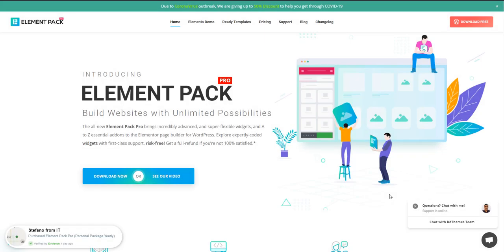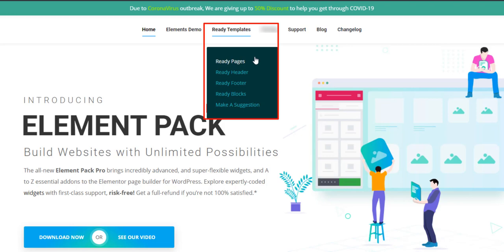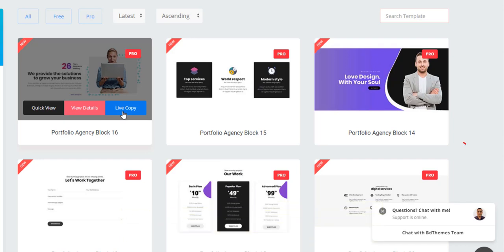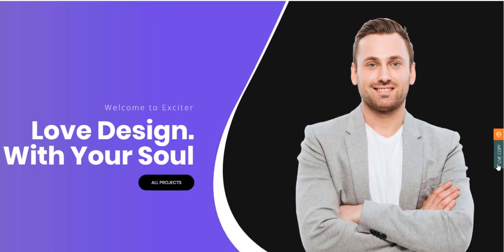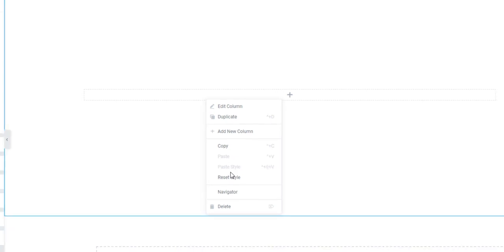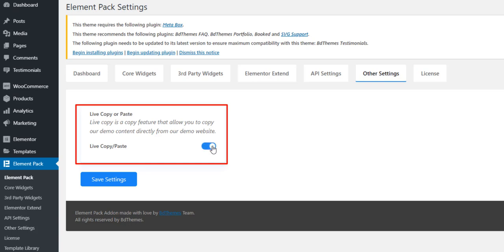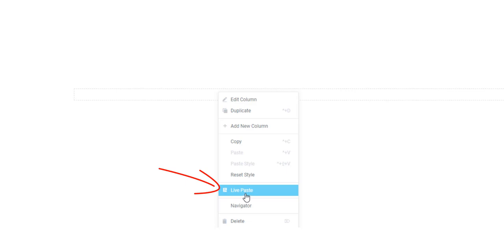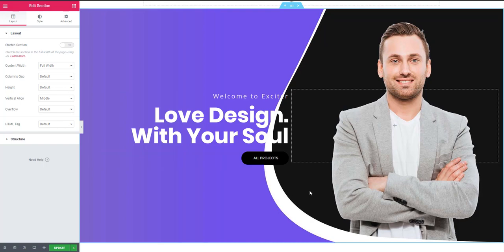How to Use Live Copy Options in Element Pack by Elementor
In this tutorial, we'll show you how to master live copy options in Element Pack for Elementor. With this powerful feature, you can easily copy and paste elements across your website, saving you valuable time and effort. Whether you're a beginner or an experienced Elementor user, this guide will help you get the most out of your website. First, we'll walk you through how to access the live copy options in Element Pack. Then, we'll show you how to use the feature to copy and paste elements, including widgets, templates, and more. We'll also cover some best practices for using live copy effectively, such as how to avoid duplicating content and how to customize your copied elements. By the end of this tutorial, you'll have a comprehensive understanding of how to use live copy options in Element Pack for Elementor, and you'll be able to streamline your website-building process with ease. So, if you want to take your Elementor skills to the next level, be sure to check out this tutorial!

Chapter:
0:00 Intro
0:06 Getting started
0:56 Live Copy option highlighted
1:19 Click to copy
2:01 Live Copy feature needs to be enabled
2:42 Live to Paste in the current page
3:22 Outro

What's New Element Pack V5.0 Addon for Elementor Page Builder

live copy options
live copy
bdthemes